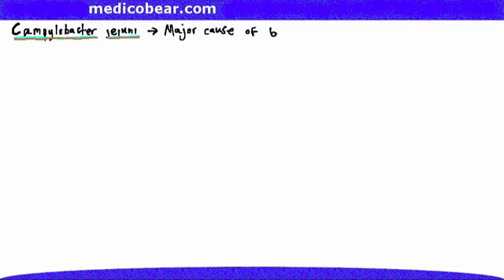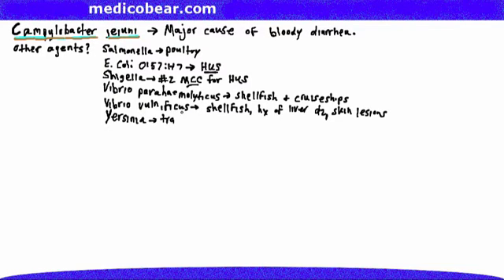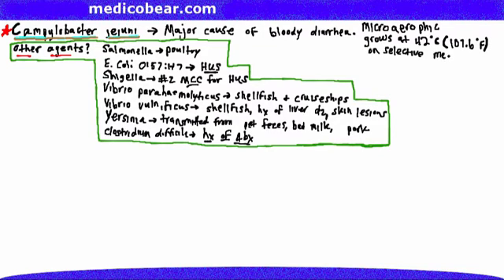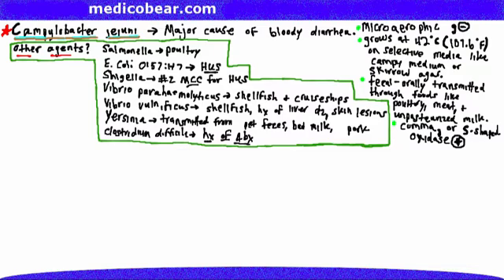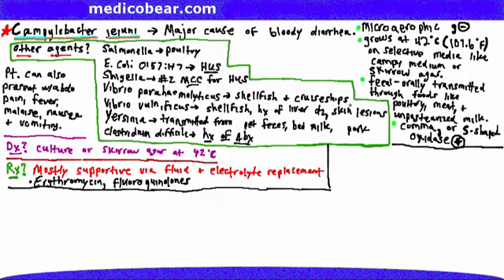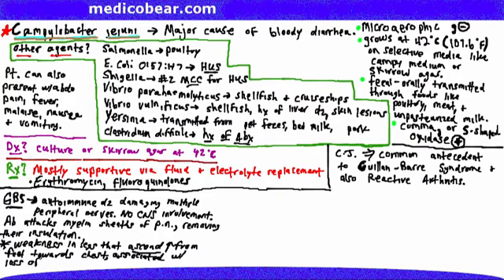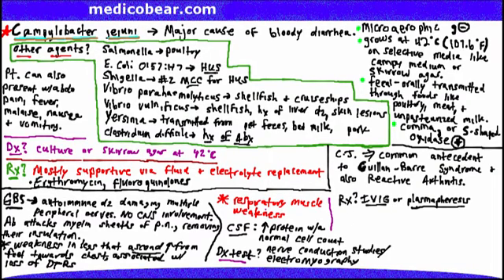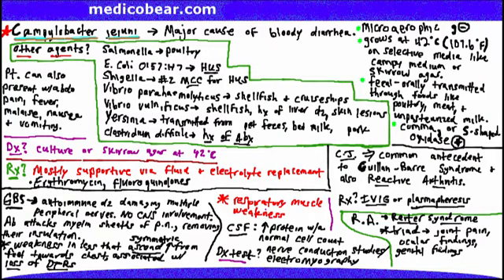Campylobacter Jejuni, Guillan Barre Syndrome First Aid Step 1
First Aid for USMLE Step 1 (2015) p. 138
First Aid for the USMLE Step 1 (2014) p. 140
Campylobacter Jejuni
USMLE STEP 1 Campylobacter
Guillan Barre Syndrome
Guillan Barre Syndrome USMLE
Guillan Barre Step 1
Reactive Arthritis USMLE
Reactive Arthritis Step 1
Reiter's Syndrome USMLE Step 1
Erythromycin, Fluoroquinolones
USMLE HELP
GOLJAN, PATHOMA
USMLE Step 1
Campylobacter Jejuni
medicobear
high yield usmle step 1

USMLE Campylobacter Jejuni, Guillan Barre Syndrome, Step 1 First Aid 2016, 2015, USMLE Step 1